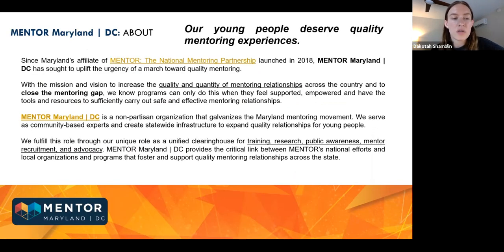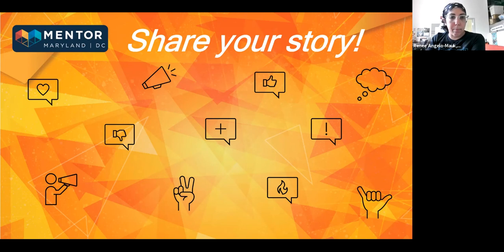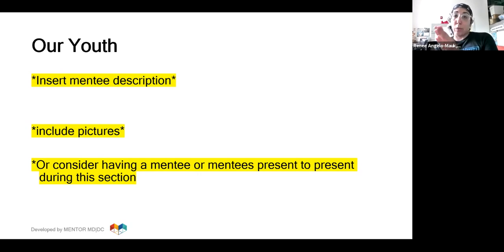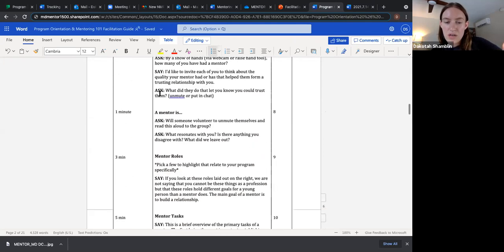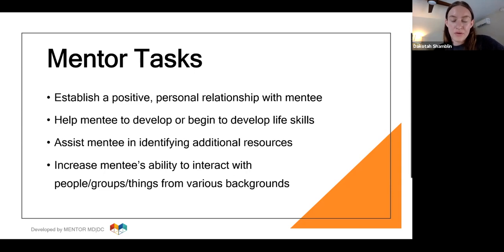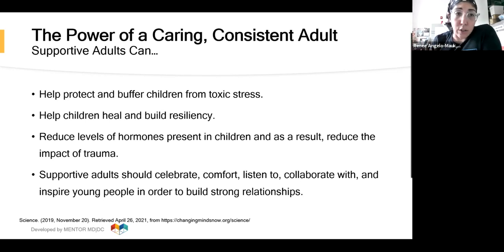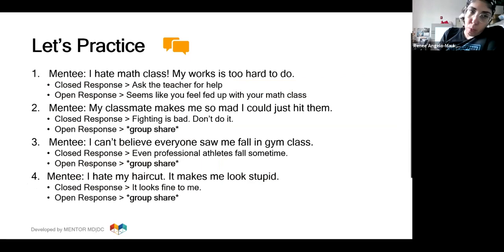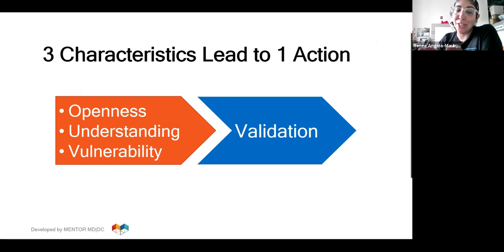Mentor 101 Train the Trainer